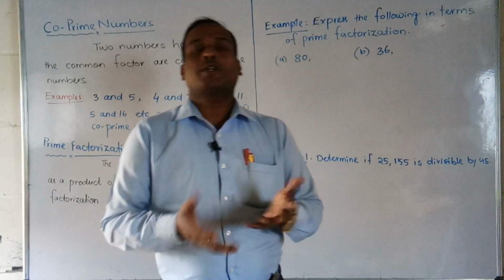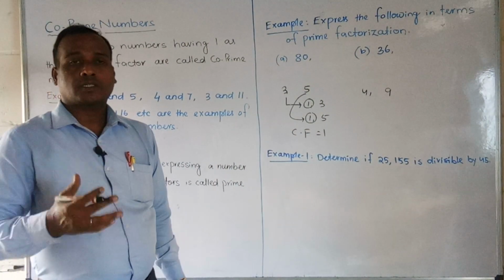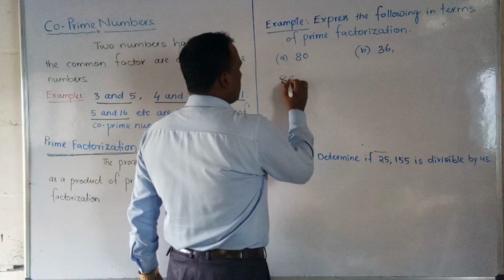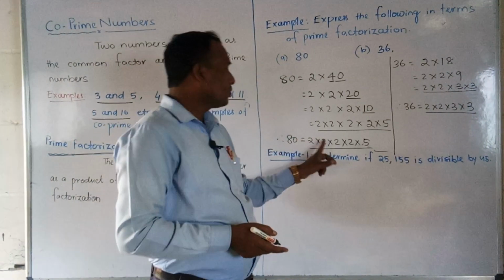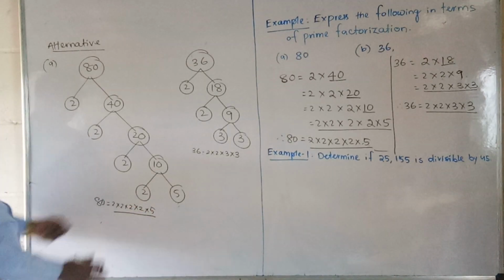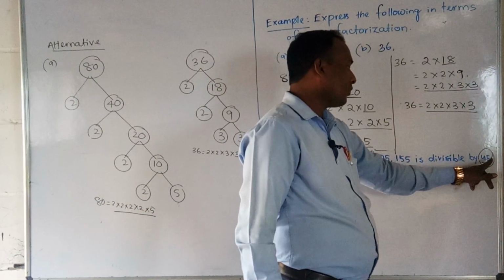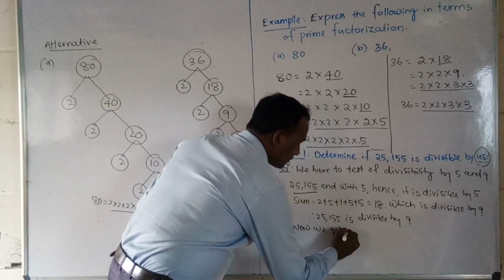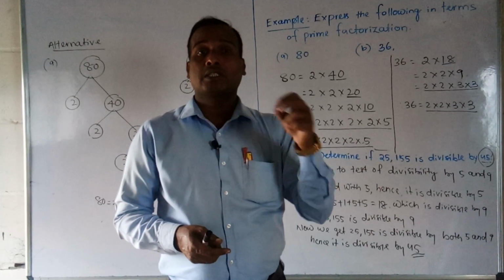LB.S School Bariki Sir 6th Maths Chapter-3 Video-8